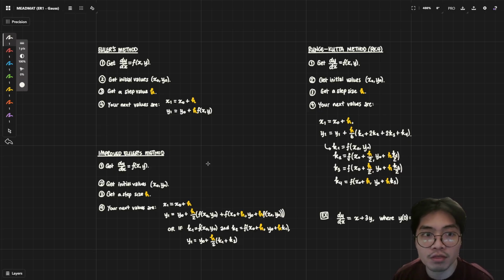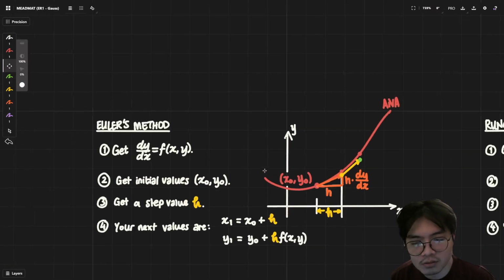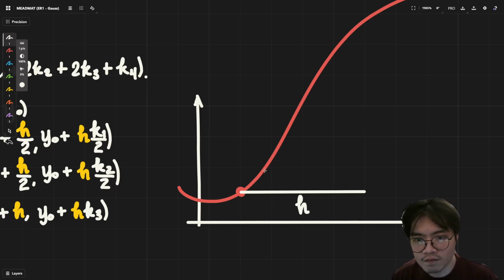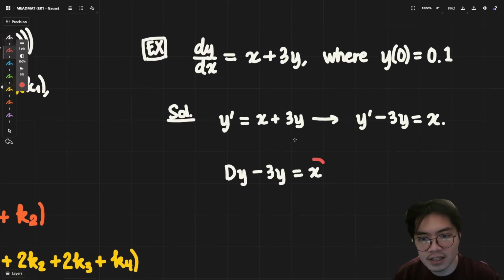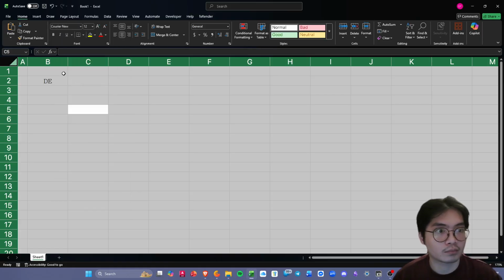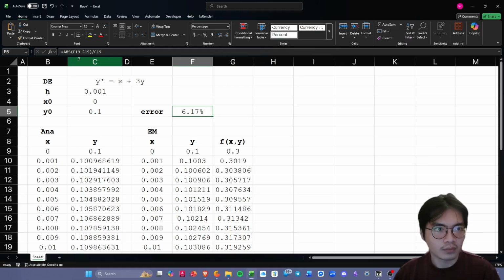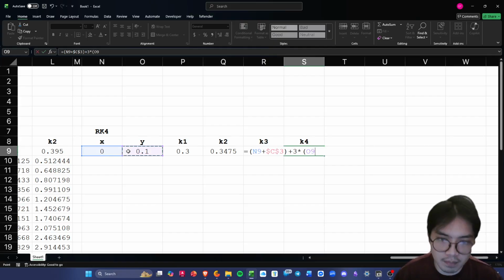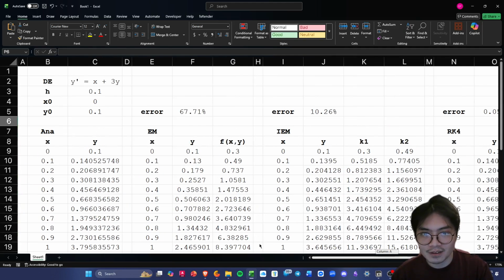MEADMAT Topic 4.1 Numerical solutions to first-order differential equations